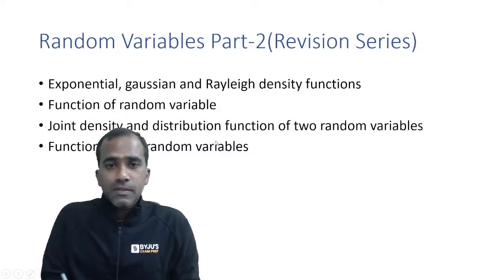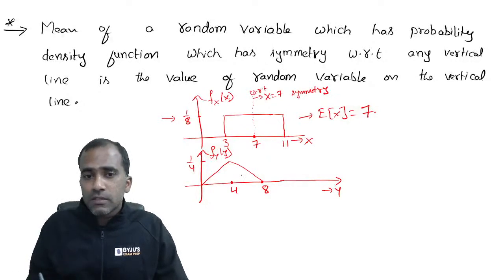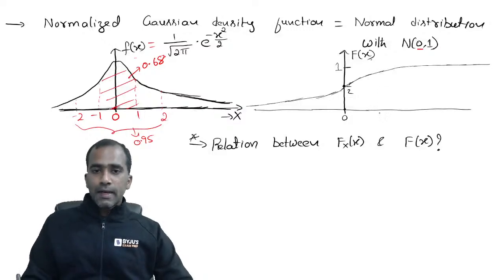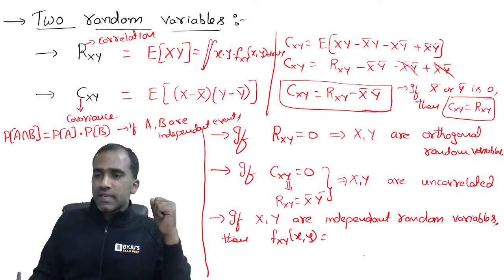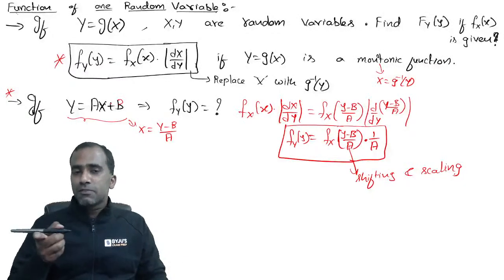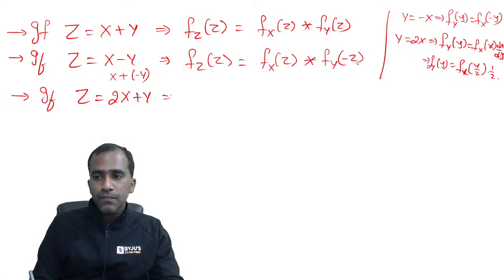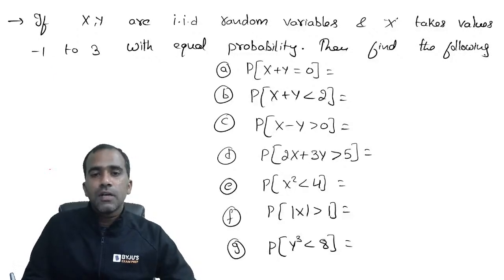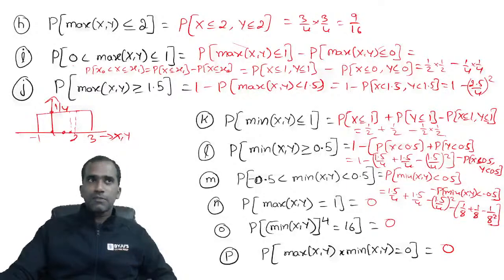GATE 2022 | EC & EE | Random Variables | Part -2 | Fast Track Revision | Dinesh Gutha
Hello Aspirants, Are you preparing for GATE 2022 Exam? There are 15 days left for your examination. Many students are confused & feel demotivated. Don't worry BYJU'S Exam Prep is here to help you. BYJU'S Exam Prep is coming with FAST TRACK REVISION SERIES for you. In this series, BYJU'S Exam Prep expert will discuss Random Variables.

In this session, GATE 2022 | EC & EE | Random Variables | Part -1 | Fast Track Revision by Dinesh Gutha. He will revise your entire subject in a unique way. If you are an Electrical & Electronics Engineering student then you are at the right place.